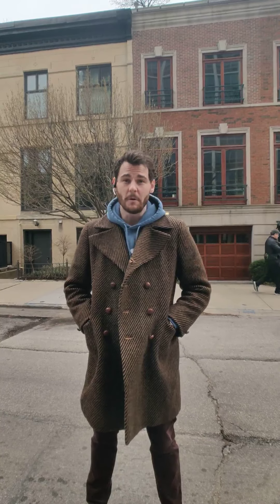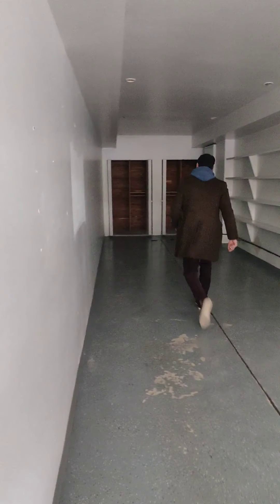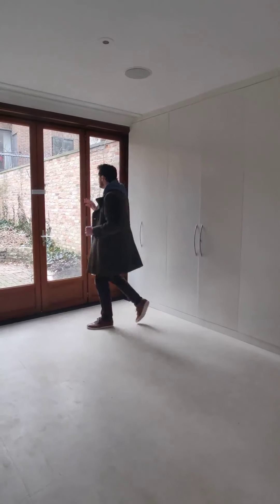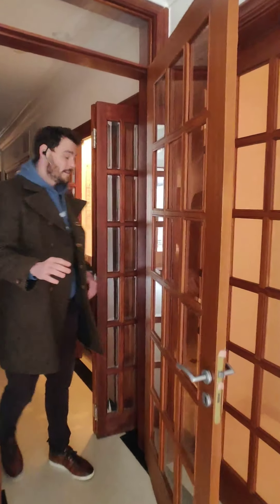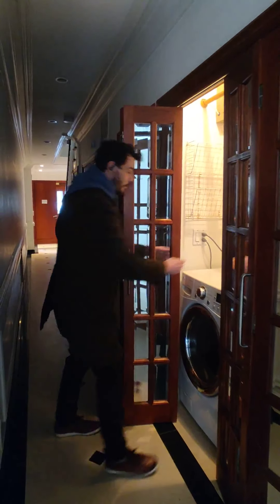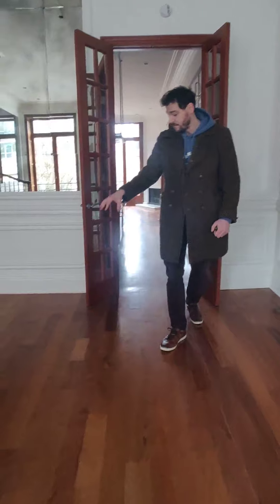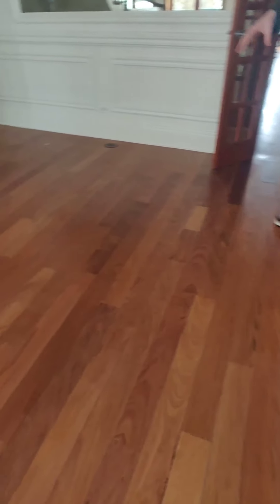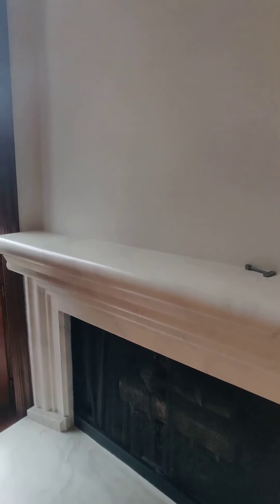Real Estate Ad Libs Ep.1 Pt. 1 | $1,674,000 | Historic Gold Coast District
It's like we're home shopping together. But we're not.

Check out my impromptu property tours with wifey @honoluluislander as we visit Chicago properties during the lockdown. Enjoy frank, unedited ad-libs as we try and keep our sanity. 🏡 59 W. Schiller | 3 🛌 | 4.2 🛁

Listed by Alice JennettBerkshire Hathaway HomeServices Chicago

John Grafft has been honored by the National Association of Realtors as a "30 under 30" Realtor and has been recognized as a Top Producing Broker by the Chicago Association of Realtors since 2012. He is a contributor for the real estate section of Forbes and has been featured in WSJ, Crains, Curbed, U.S. News & other publications.

STATS
Avg. Days on Market: 21
Sales Price v. List Price: 98%
Career Transactions: 580+
Est. 2009

CONNECT NOW
(855) 4 - GRAFFT